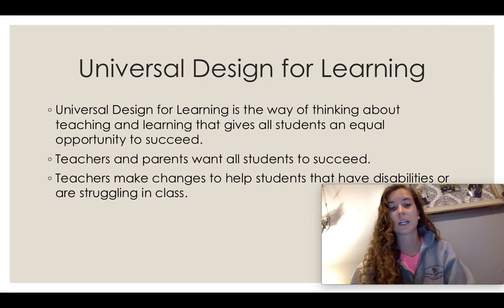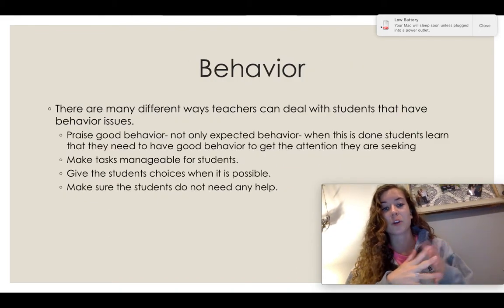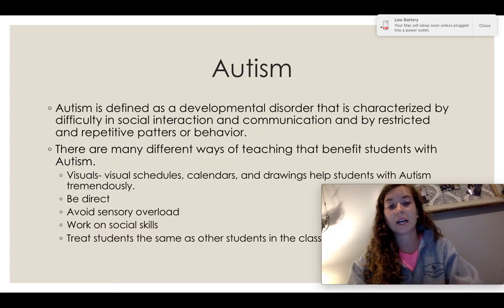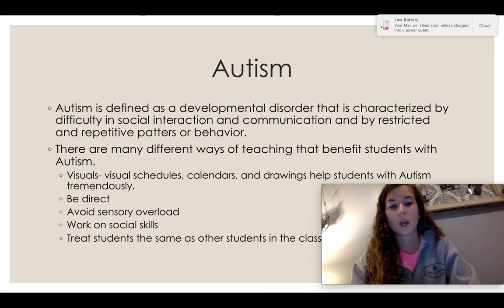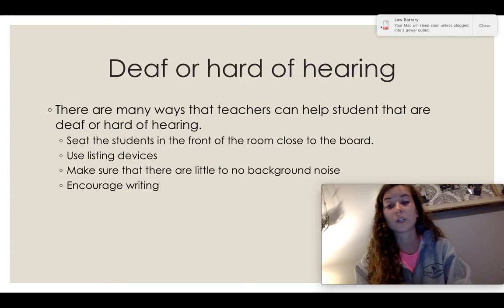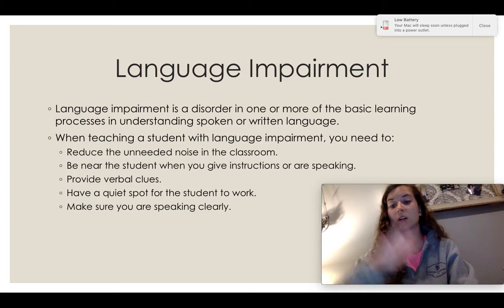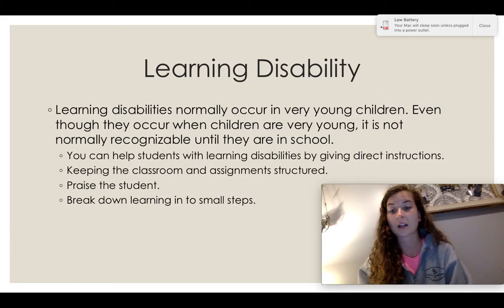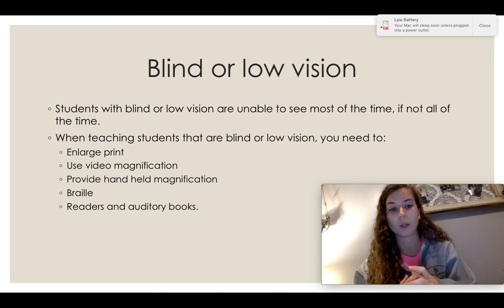Media Clip project Exceptional Students